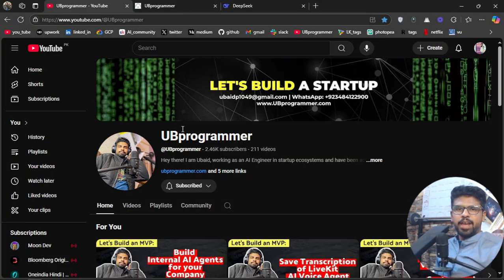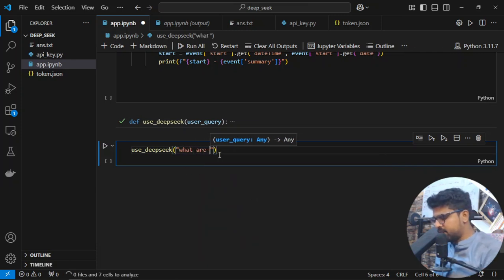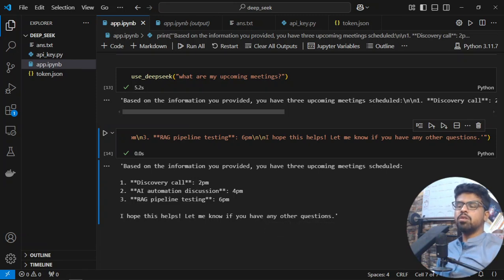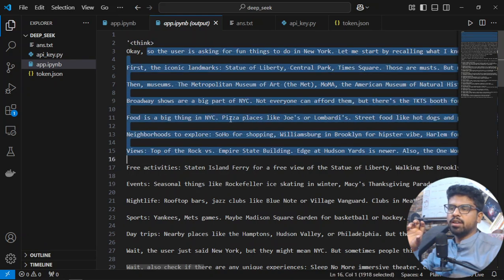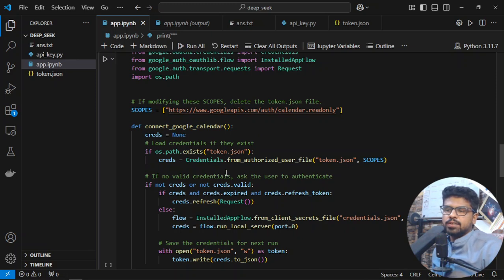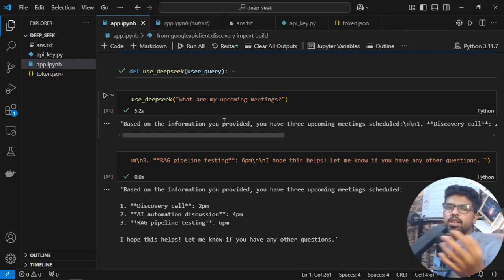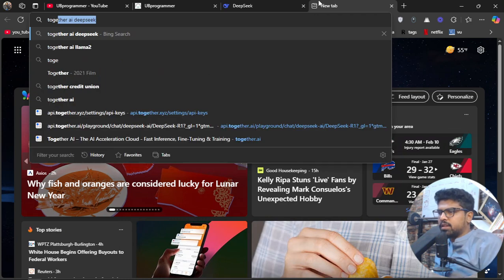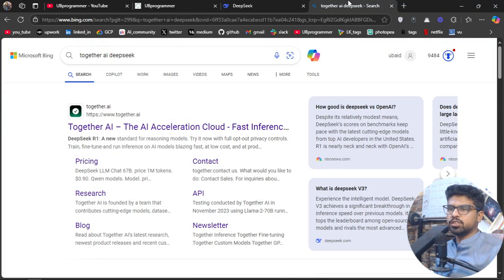Use DeepSeek-R1 to Build AI Agents & Automations for Your Business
Hey there! I am Ubaid, and I call myself 'One Man Agency' and here is why:

- I am a Top Rated Upwork Seller in the domain of Product Building (mostly AI related products)
- I create Tech Content (mostly AI related content) on my YouTube Channel: @UBprogrammer
- I have developed 10+ SaaS (from Idea to Product)
- I do 'Full stack development' (NEXTjs, Django, Flask etc.)
- I do 'no code' (Bubble, Make, Zapier etc.)
- I do 'database integrations' (Firestore, Mongodb, etc.)
- I develop 'AI solutions' from scratch and integrate it within existing workflows and products
- I do 'LLM engineering' (OpenAI GPTs, Open source LLMs like LLAMA, mistral, On prem AI)
- I do 'RAG Pipelines' (Vector Databases, FAISS, Local RAG development)
- Finally, I do deployment of every service I build to production (Google, AWS (cloud run, cloud functions, storage buckets etc.))

My everyday work includes:
- Generative AI: LLMs, OpenAI Products, LangChain, HuggingFace, GPT models, NLP, Vector dbs, etc.
- Programming Languages: Python, JavaScript, Html, Css
- Backend Frameworks (APIs): Django, Flask, FastAPI
- Cloud & Deployment: AWS, GCP, Azure, Replit, Dockers, Kubernetes, Nginx
- ML Model Building: TensorFlow, PyTorch, SkLearn
- Data Handling: Cleaning, Wrangling, Visualizing, Story telling

looking forward to contributing to revolutionary projects.
Thanks!